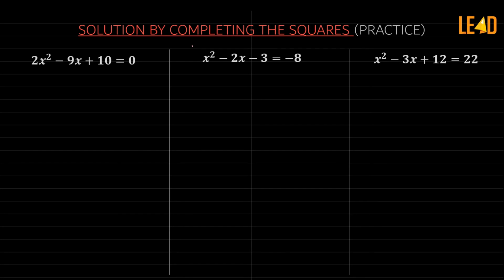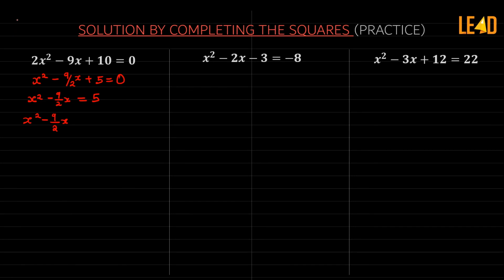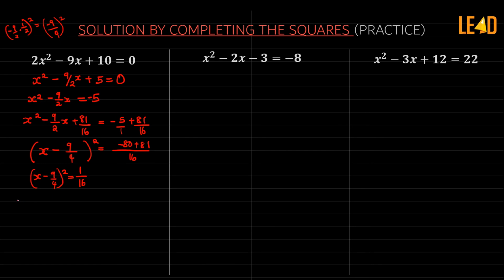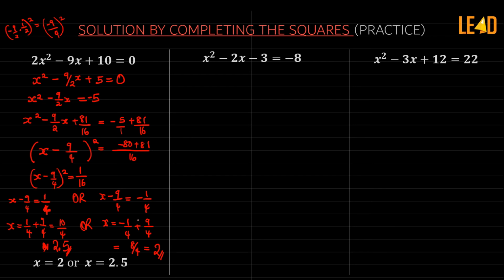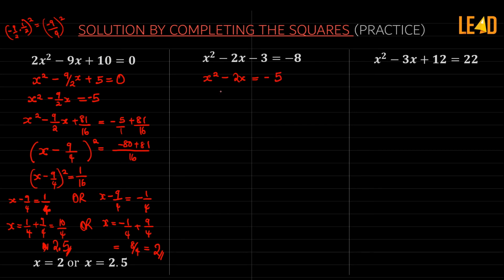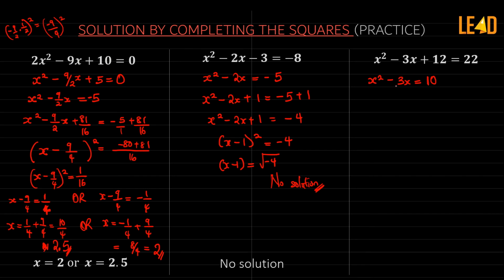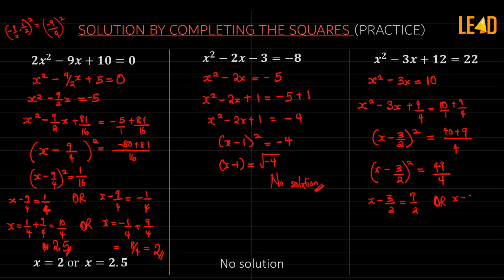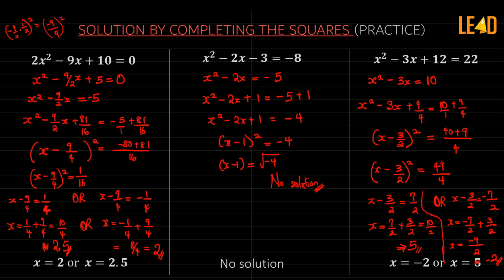Quadratics (Completing the squares practice)